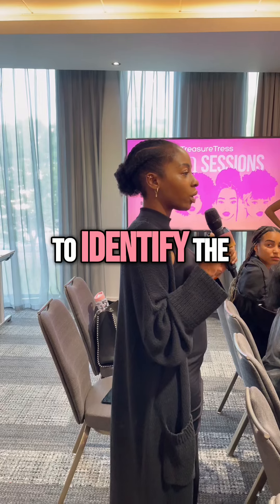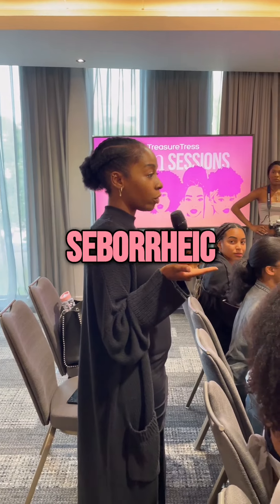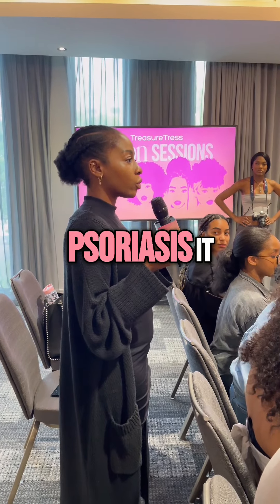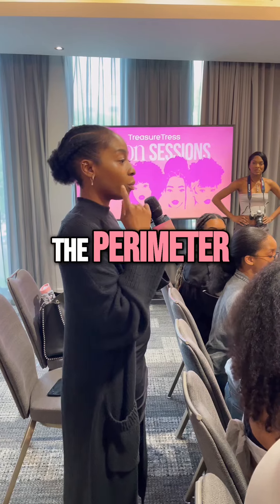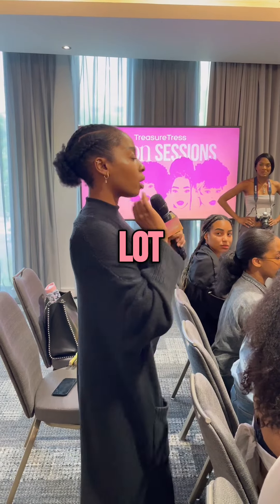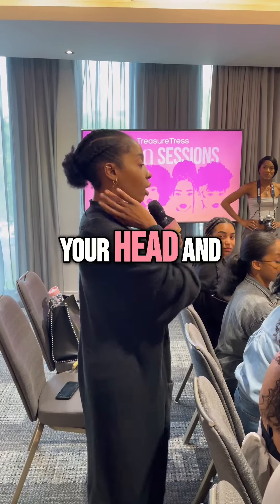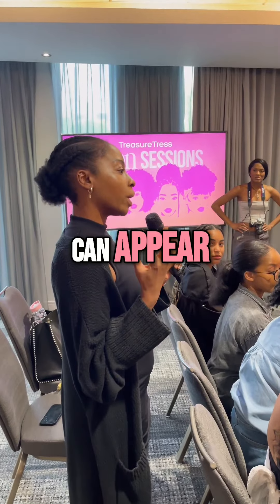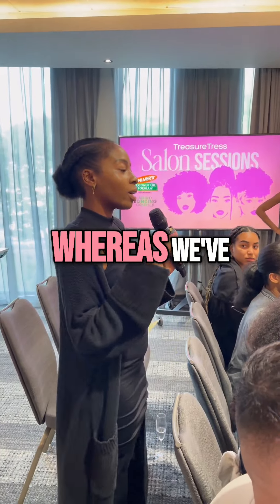Psoriasis vs Seborrheic Dermatitis